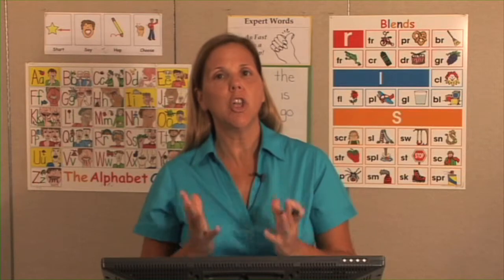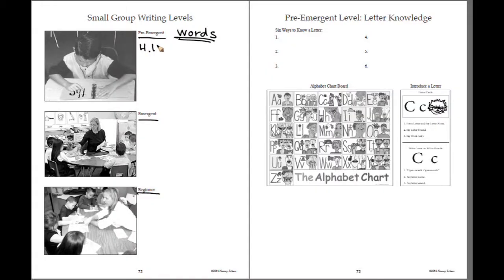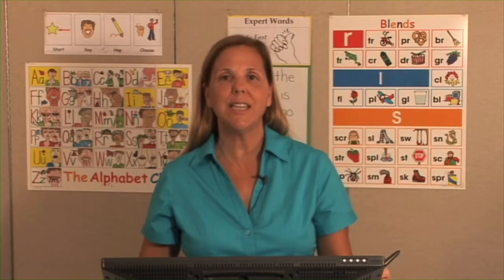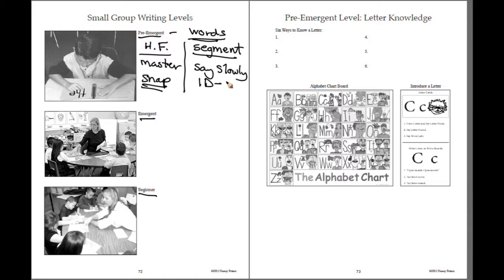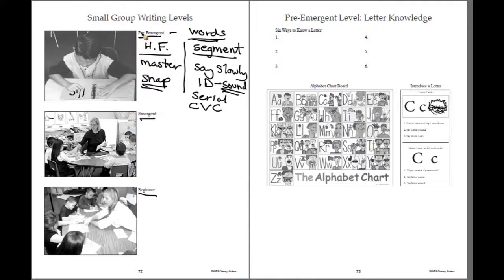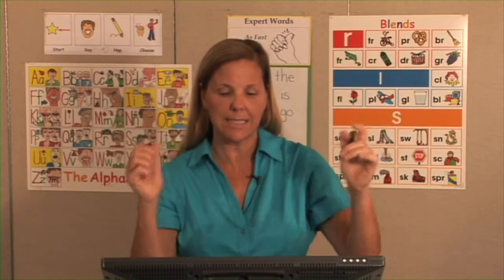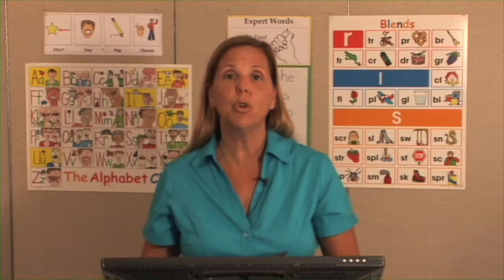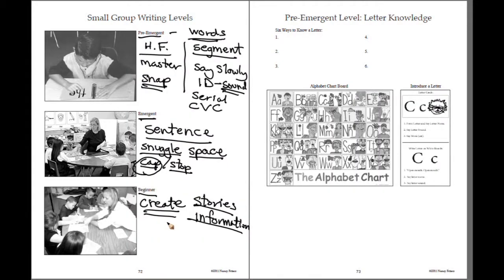K 1 Small Group Writing Overview